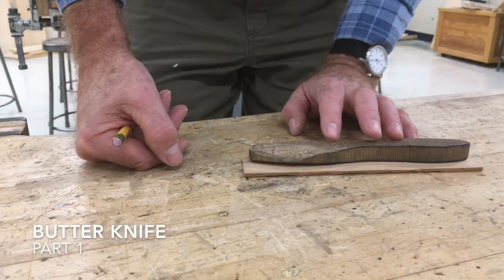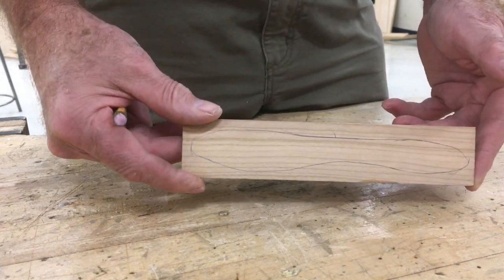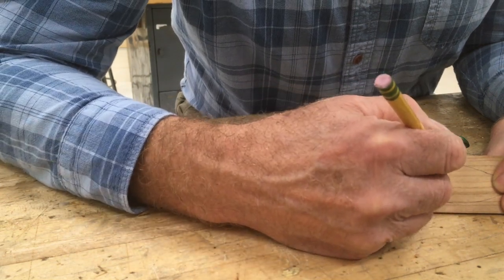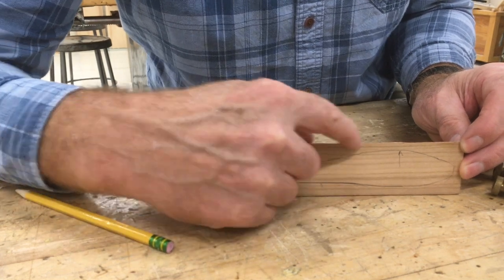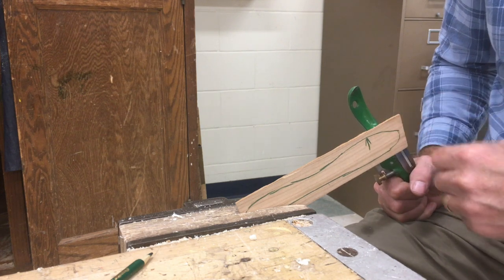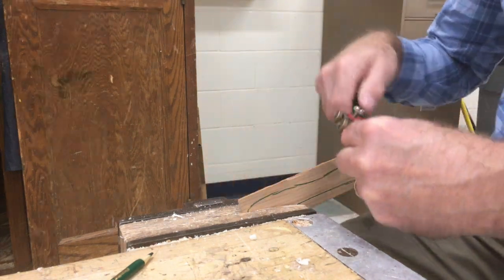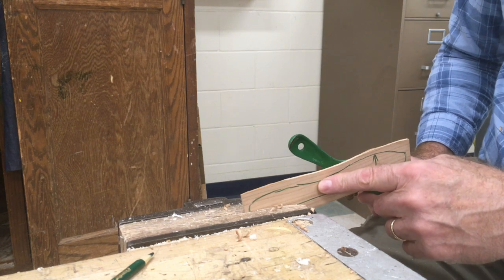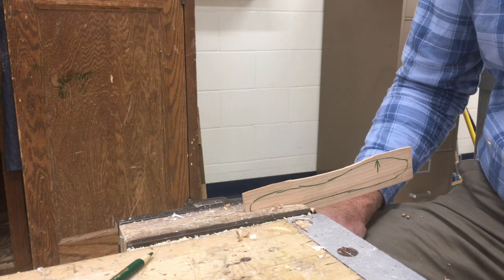Butter Knife Part 1